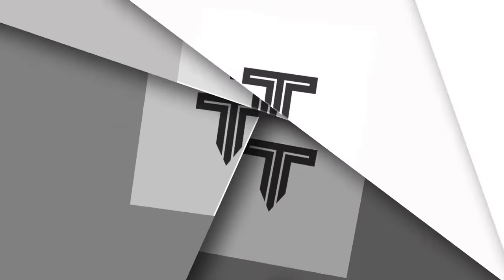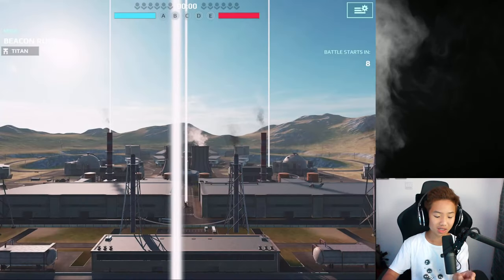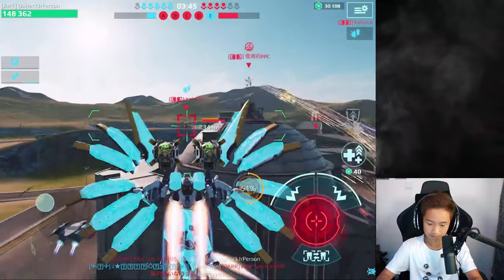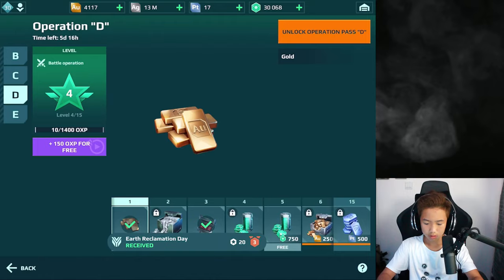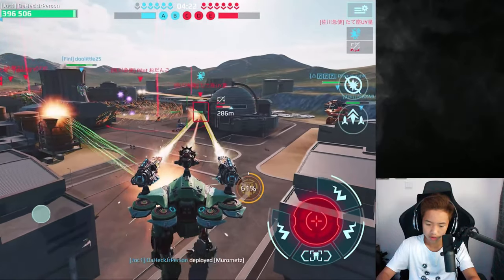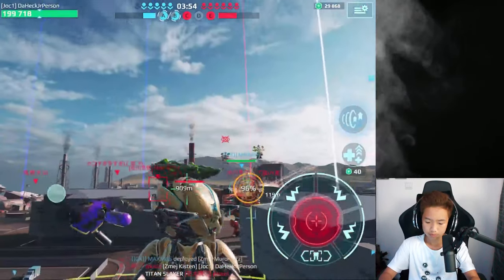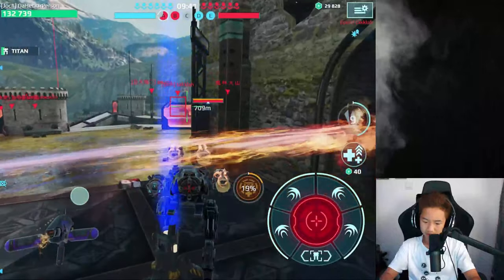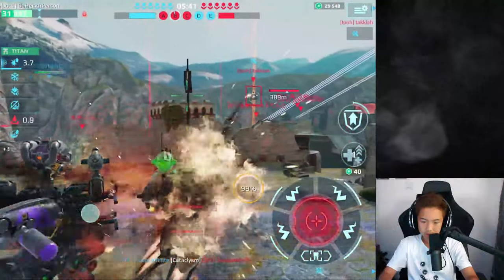[WR] THE BLITZ WITH SCATTERS ARE OVERPOWERED! Blitz With Scatters Menacing Gameplay